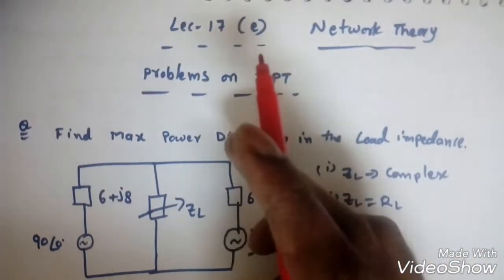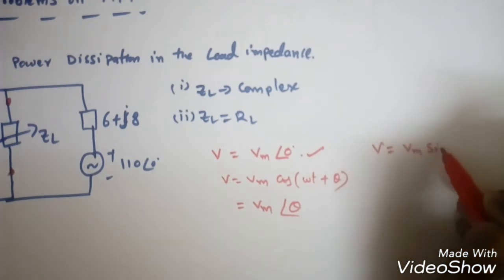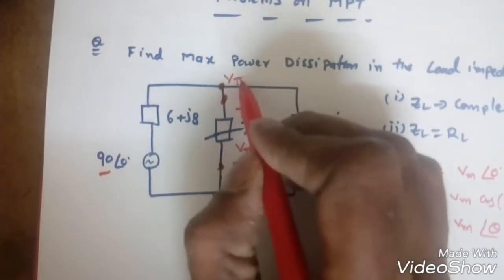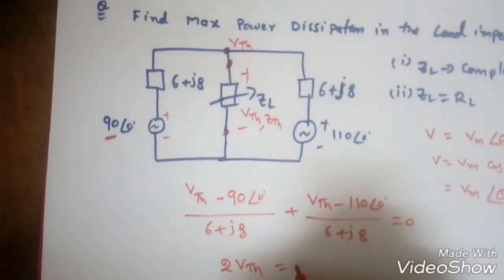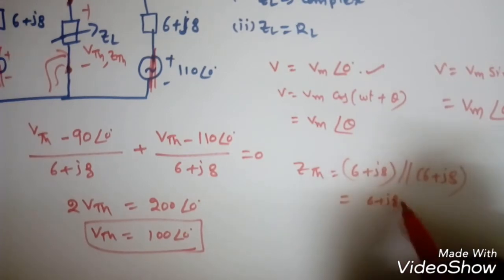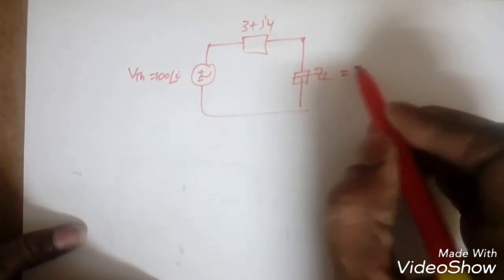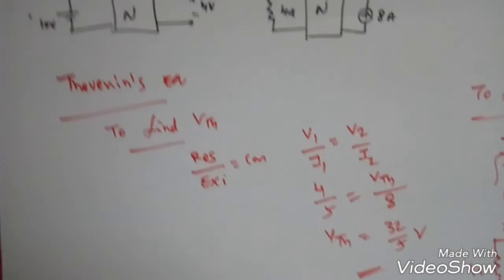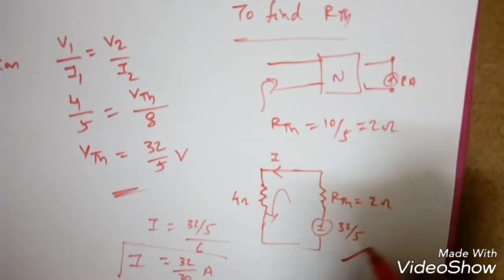Network Theory Lec-17(e): Problems on Maximum Power Transfer Theorem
In this Lecture, Problems on Maximum Power Transfer Theorem are discussed.